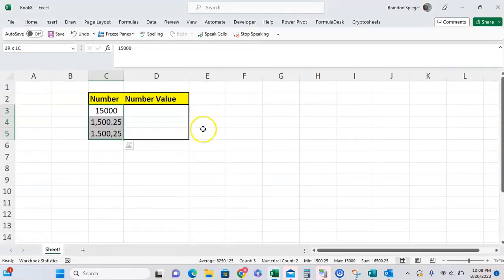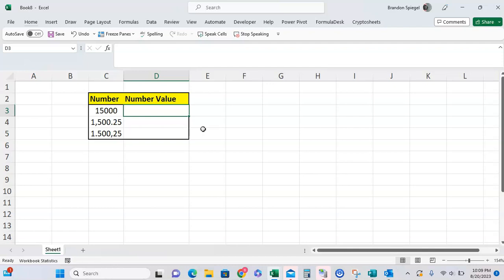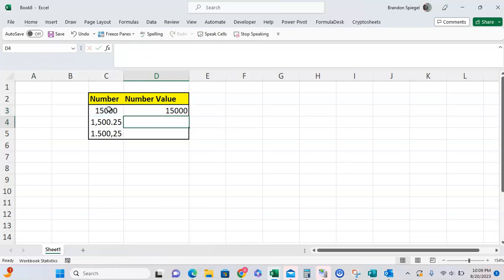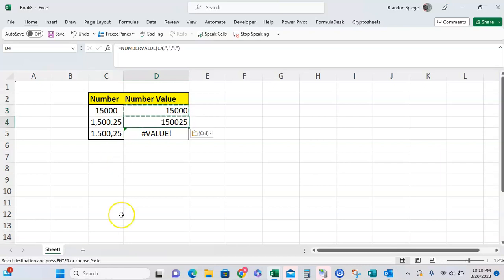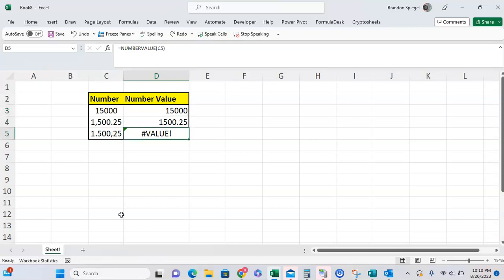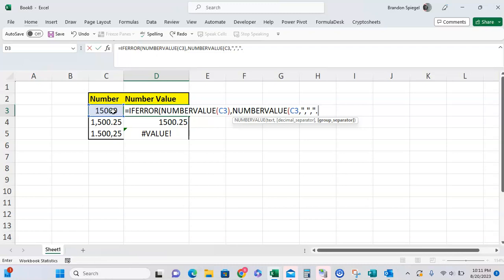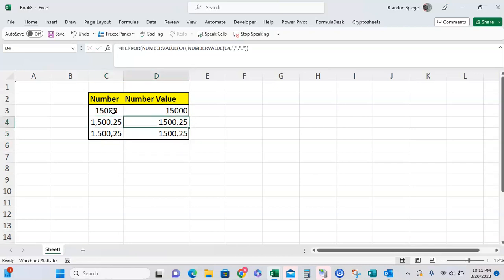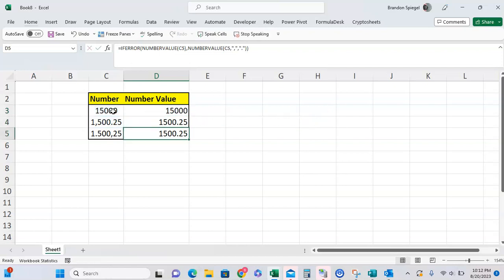How to Use the NUMBERVALUE Function in Microsoft Excel to Better Work With Data From Other Countries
In this tutorial, I just wanted to show you how you can use the NUMBERVALUE function in Microsoft Excel to better work with data that comes from other countries. The NUMBERVALUE function allows you to convert text into numbers, but unlike some other functions you can specify the group and the decimal separator. This is great, because the group and decimal separator are different from the US, and other countries.